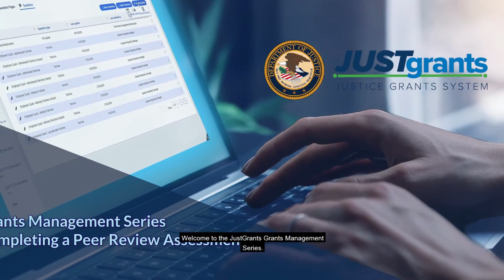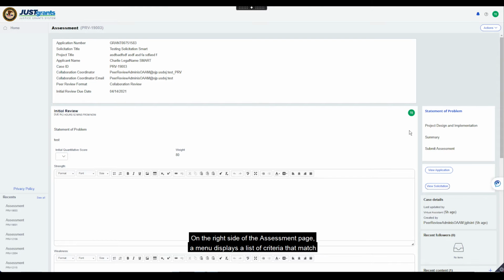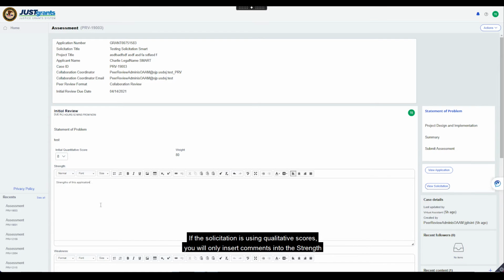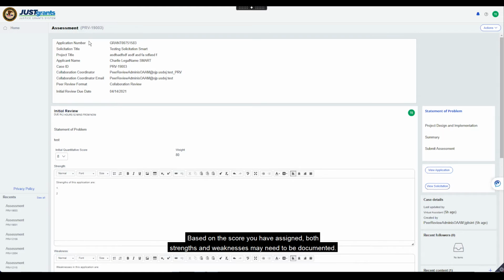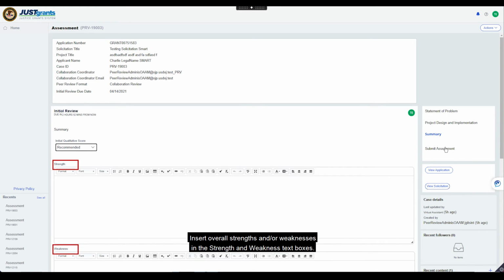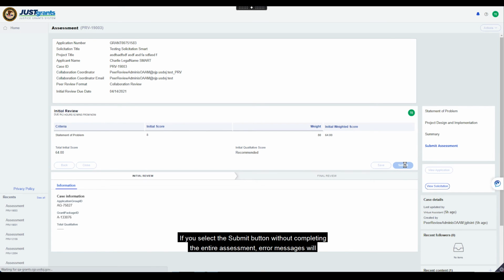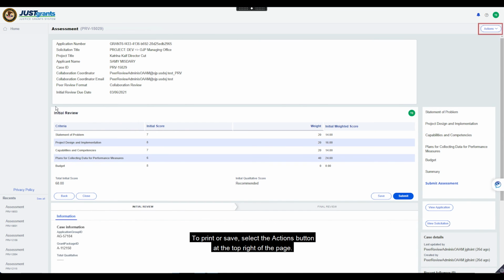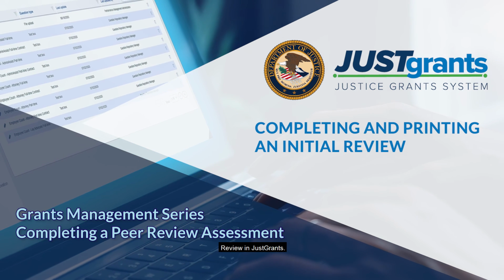JustGrants: Completing Peer Review Assessment - Completing and Printing An Initial Review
This webinar will describe how to print and complete an initial peer review assessment in JustGrants. This is part of the JustGrants Grants Management Series.